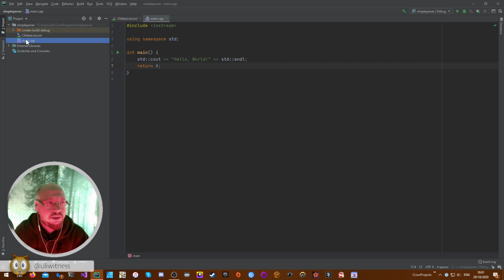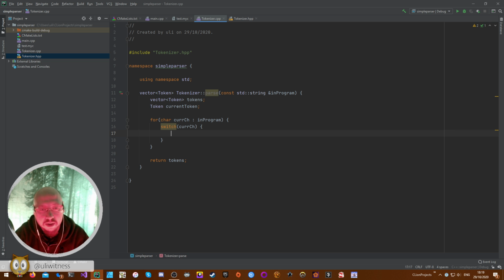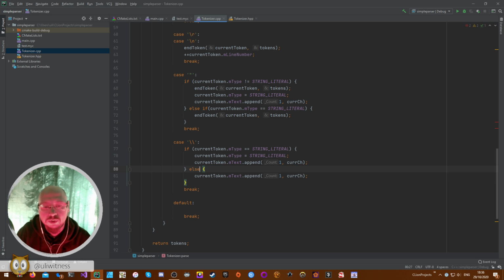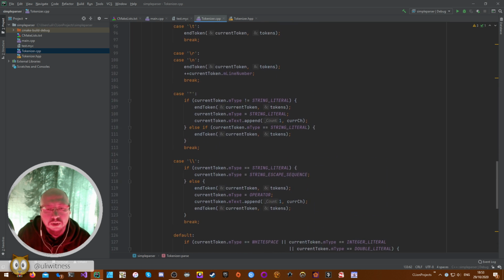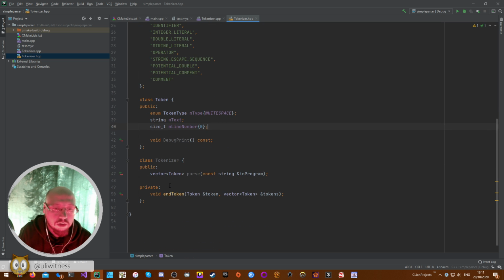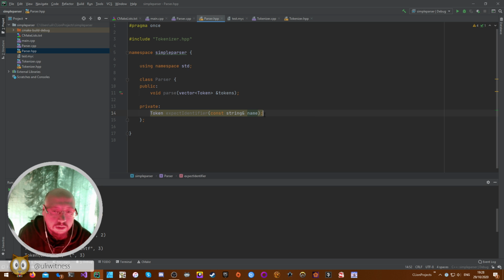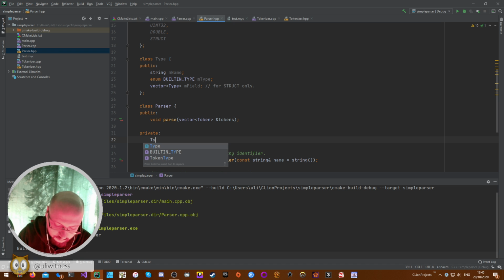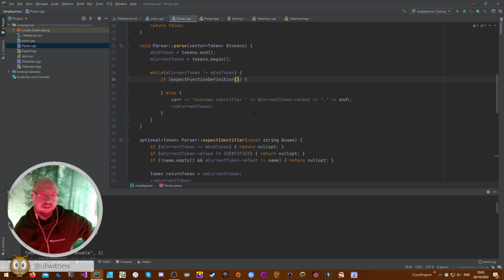Making a Programming Language (Part 1): How to write a parser in C++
Writing a tokenizer and start of actual parsing. Source code Apologies, I only realized that the facecam covers the program output when it is run after I had already recorded two episodes.